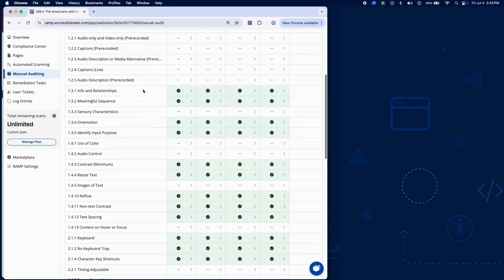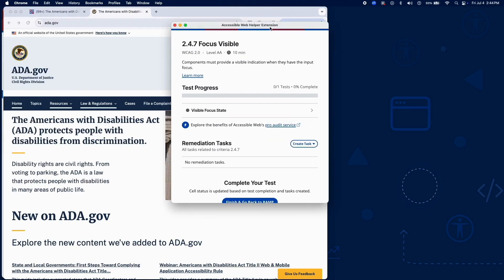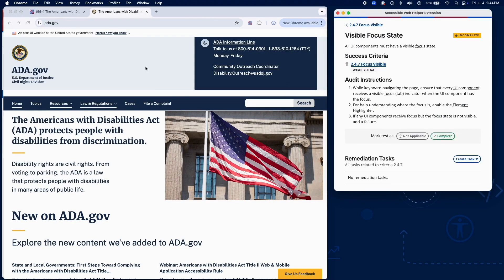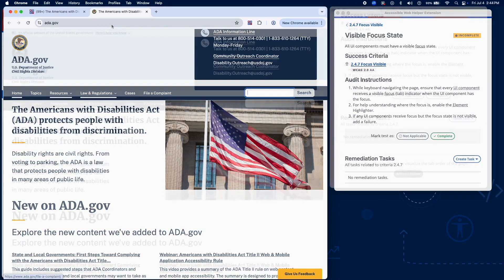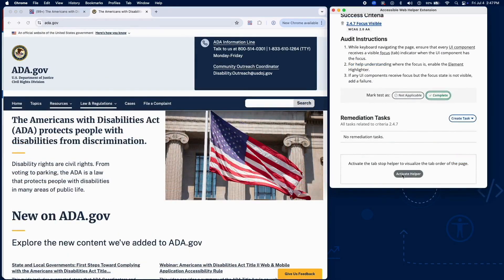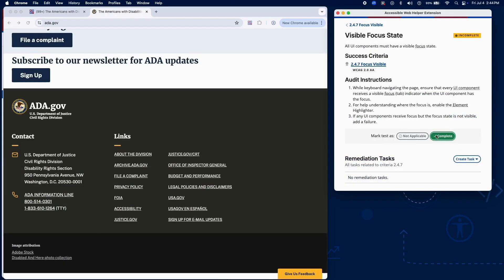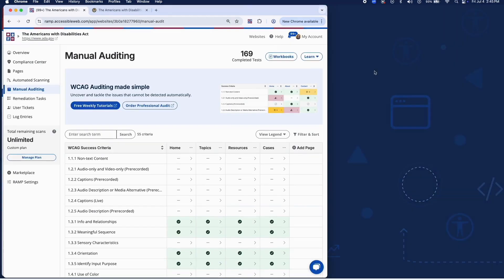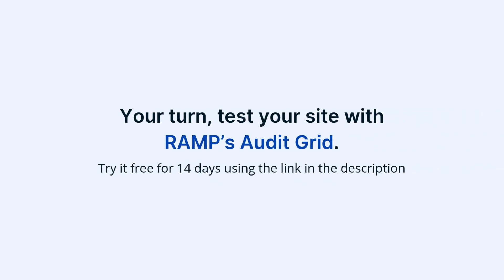Testing 2.4.7 Focus Visible | Manual WCAG Auditing Tutorial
This week, we're focusing on WCAG Success Criterion 2.4.7 Focus Visible. This criterion makes sure that every interactive component has a visible focus indicator for keyboard users.